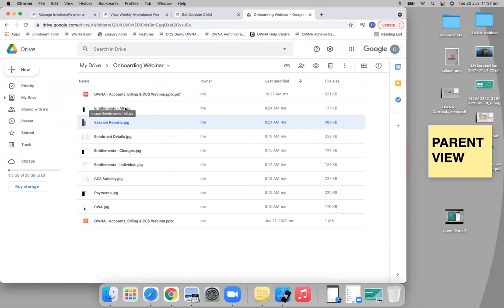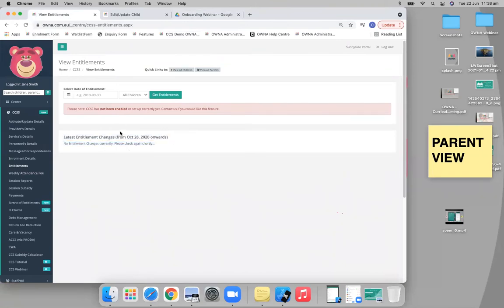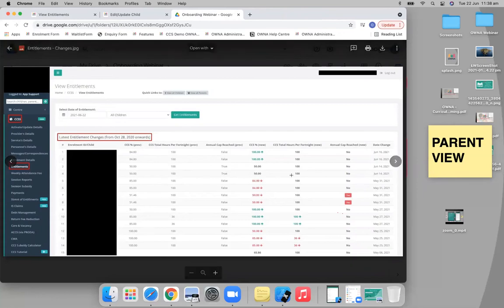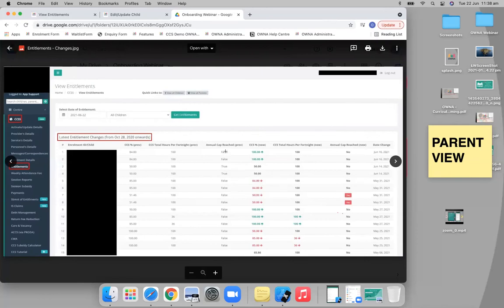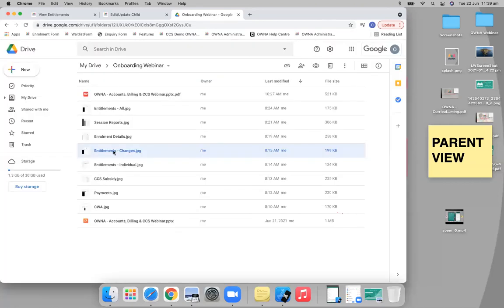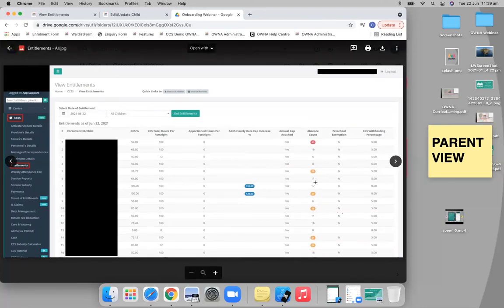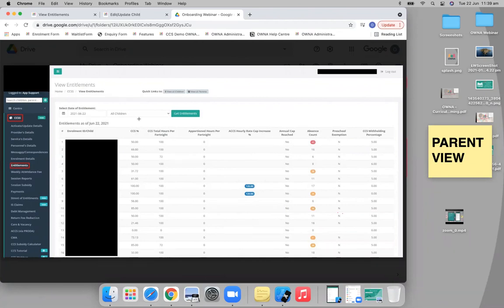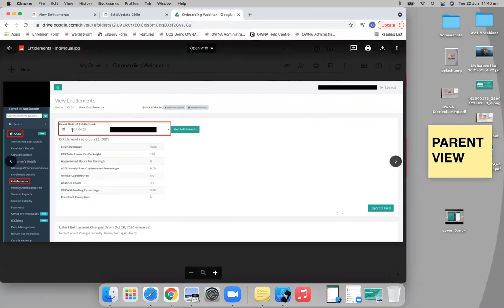How to View CCS Entitlements in OWNA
Entitlements change from time to time, and it's important for those within a service to access the information needed. Peter shows us how OWNA displays this information and what you can do when looking at the entitlements.

DID YOU KNOW: OWNA includes all CCSS & billing with it's premium package for no additional cost? Services are saving up to $2,700 per centre per year by choosing OWNA.